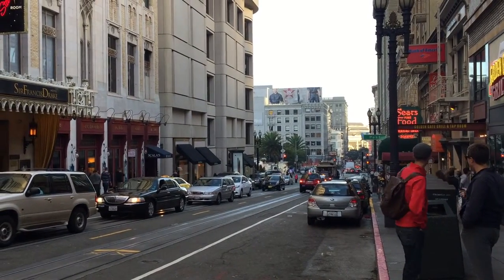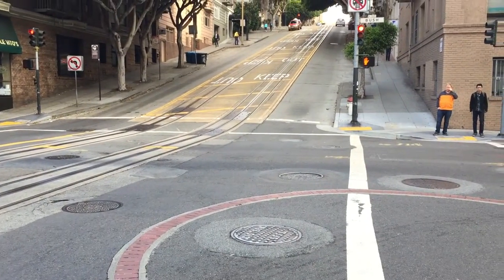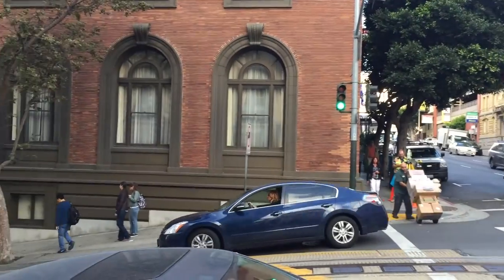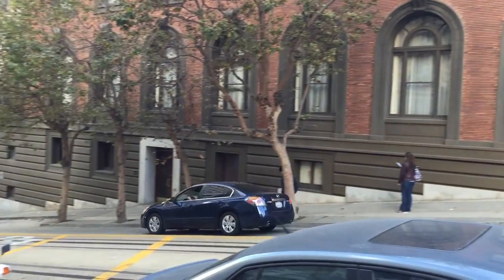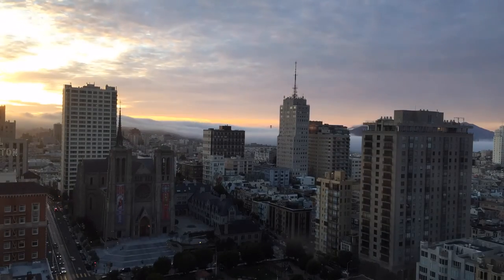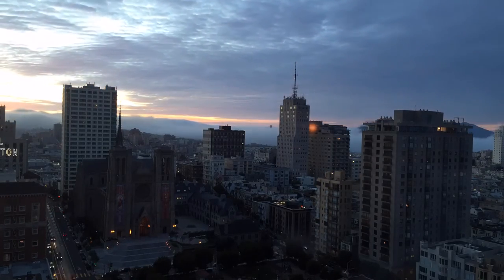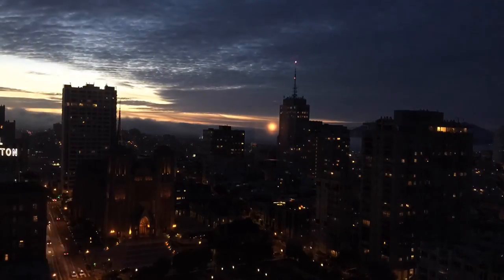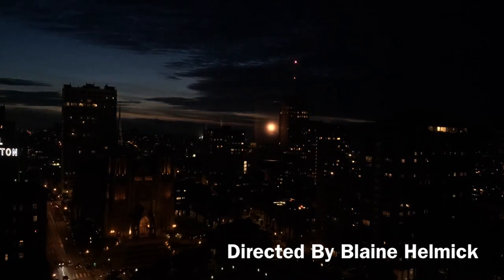Bytes of the Street - EP0 - Bit of the Hills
Blaine Helmick visits San Francisco to demonstrate what it's hilly streets have to do with the 1s and 0s of a computer disc.